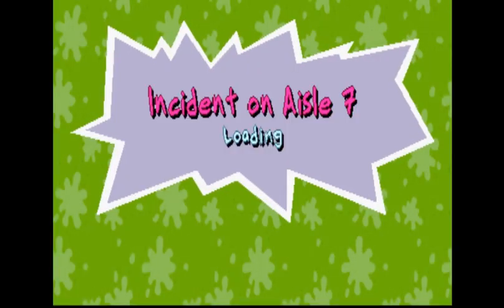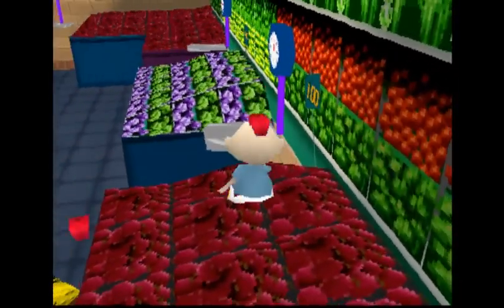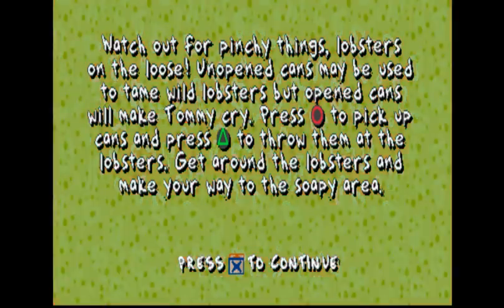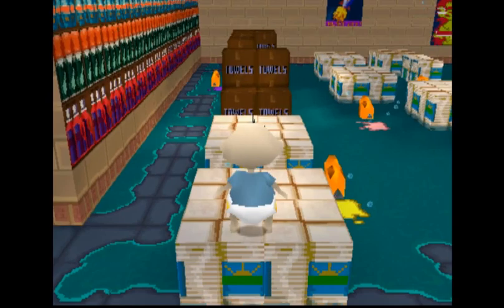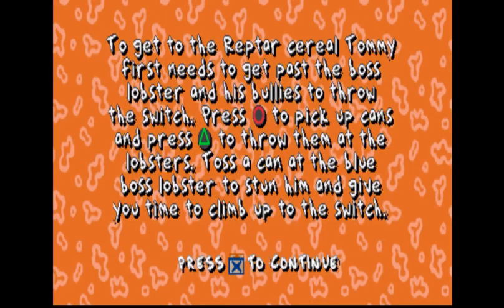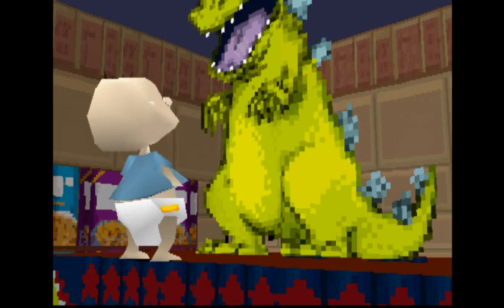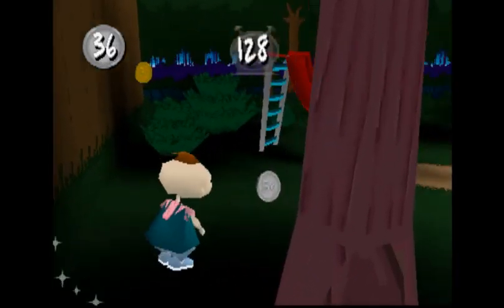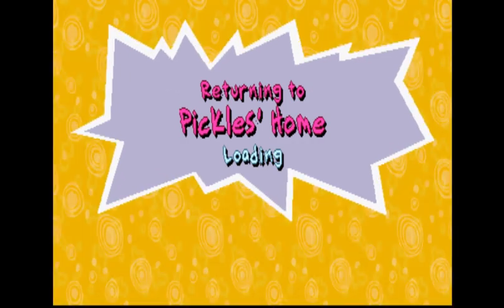Rugrats: Search for Reptar PS1 - Part 3 - Bully Lobster! - Derpy Mittens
Episode 3 of the lovely Rugrats :P We go through a supermarket and pick up a heck of a lot of coins :)

Game: Rugrats: Search for Reptar

Software: Adobe Premier Pro, OBS Studio, Audacity
Gear: Literally nothing to shout about, I have a low end gaming PC and a 20 quid headset :P